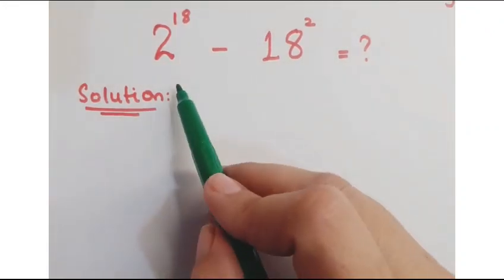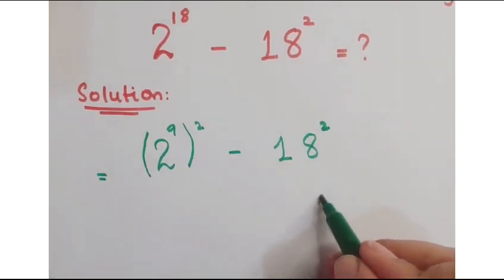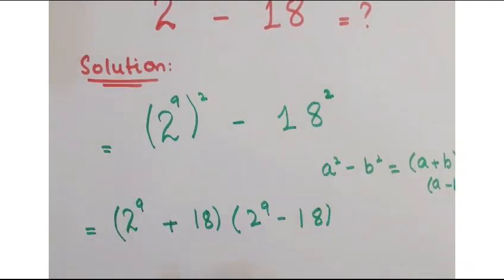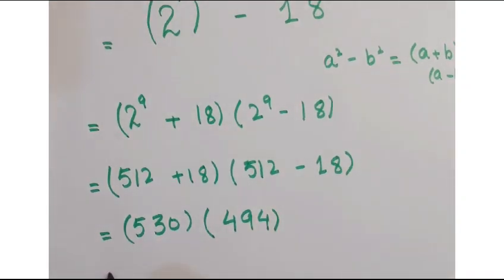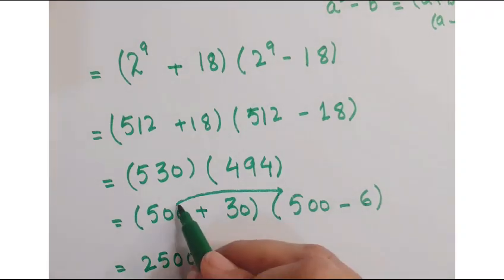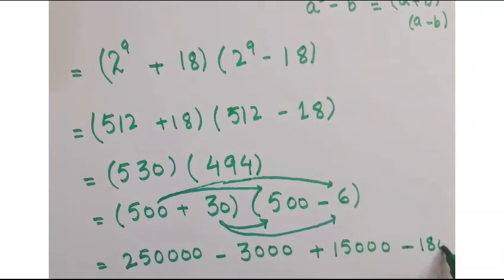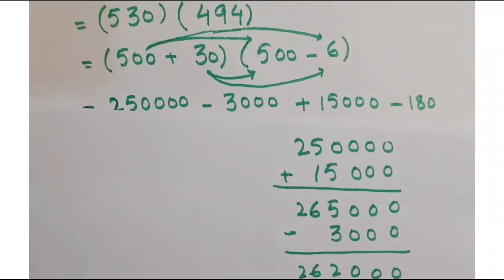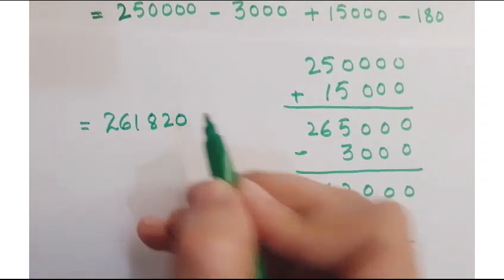A nice exponential question | simplify | trick to simplify !!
word problem
hard maths problem
stats problem
statistical problem

power bi
Root problem,
Blackpenredpen
Number theory
Math
The map of mathematics
Math counts
System of equations
Math puzzles
Imo
Competitive exams
fast and easy maths!
math window
Think N Derive
Explored Maths
super academy